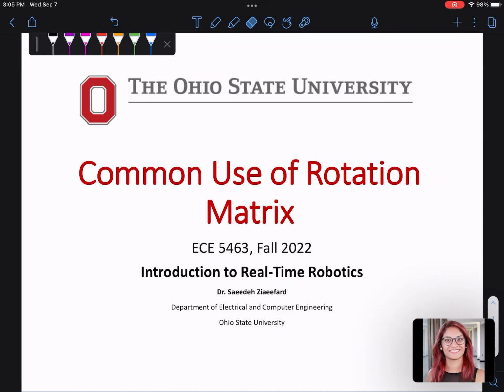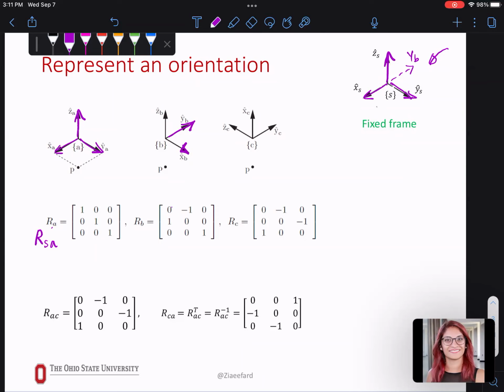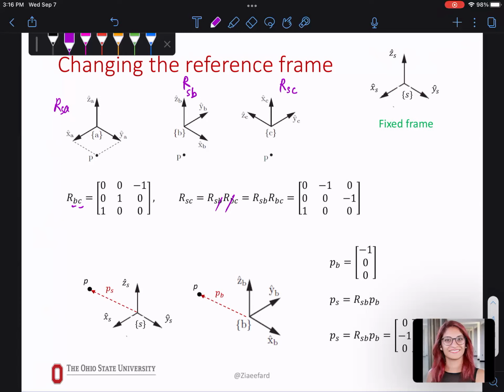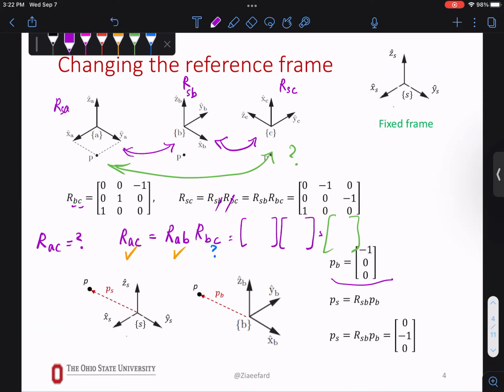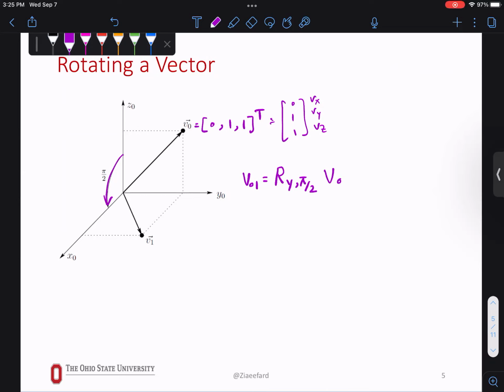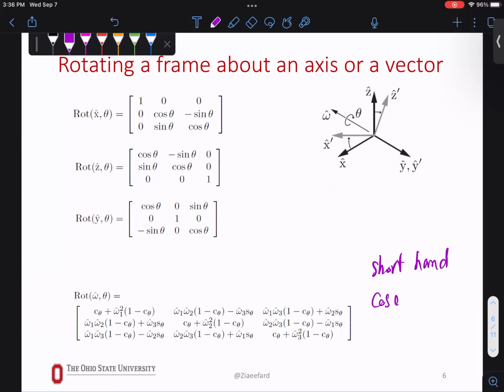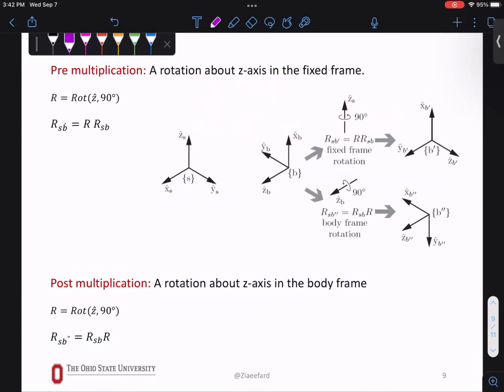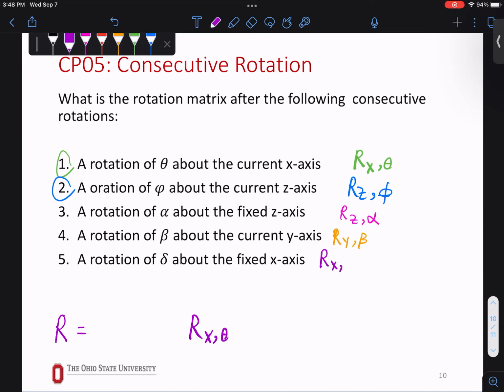L6-Common Use of Rotation Matrix